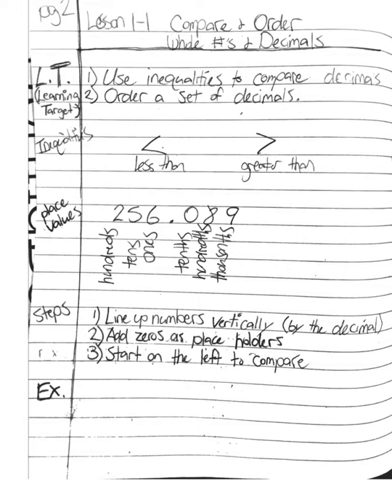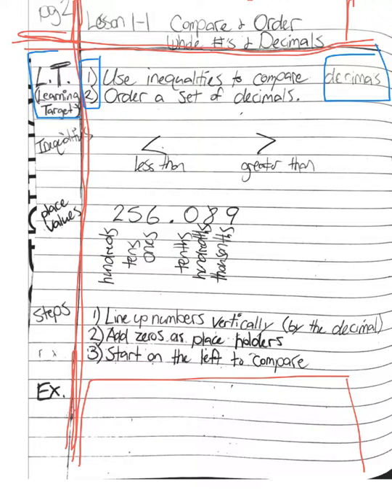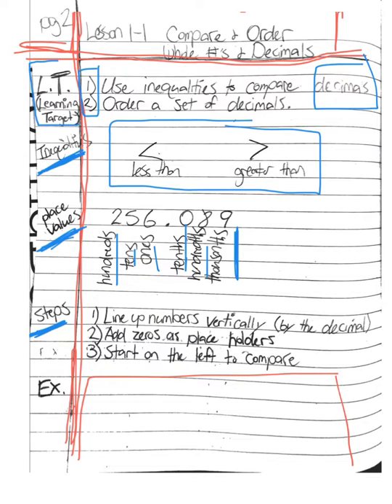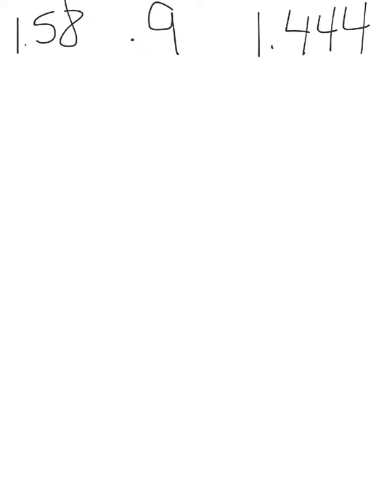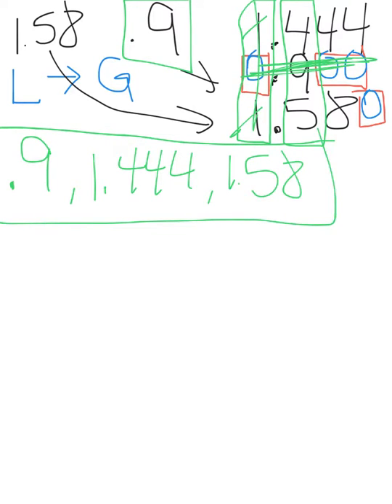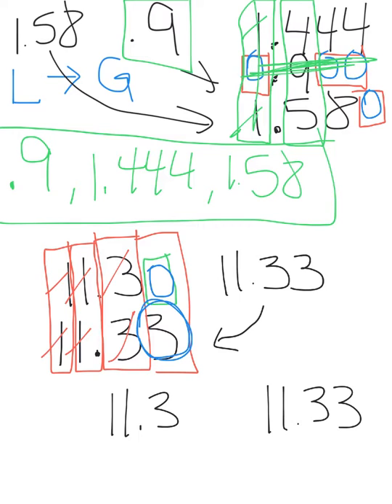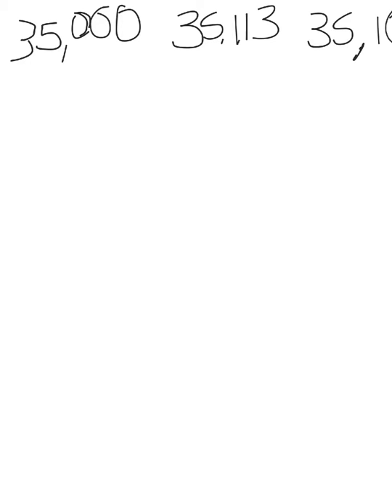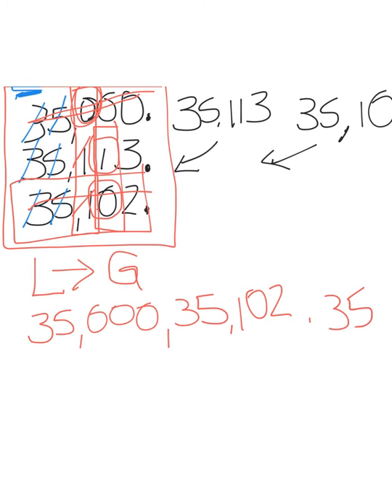1-1 comparing #'s (2)